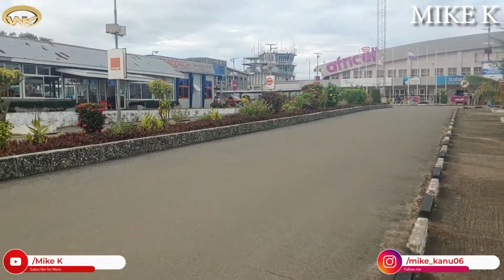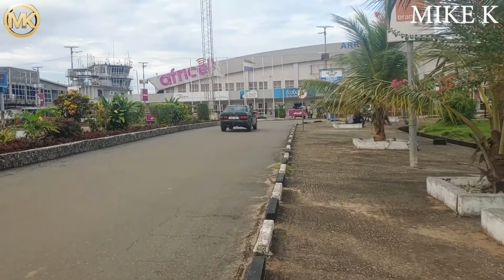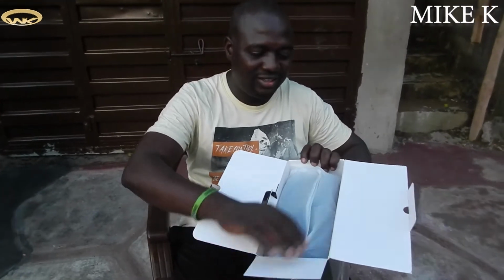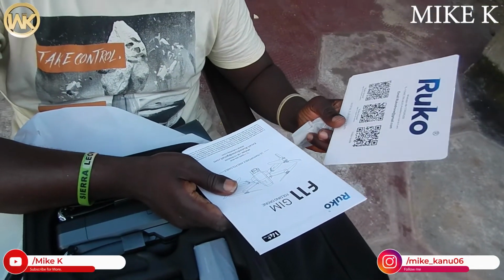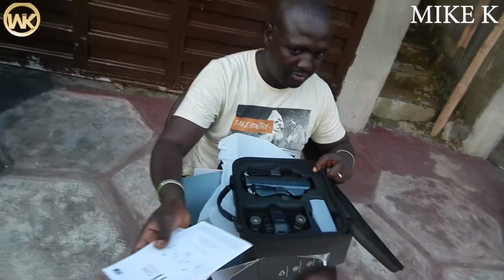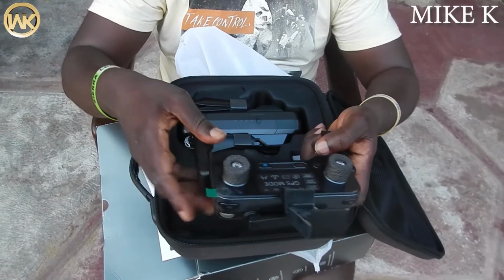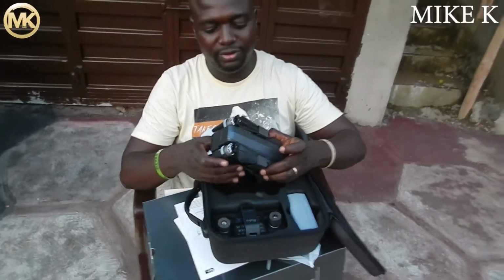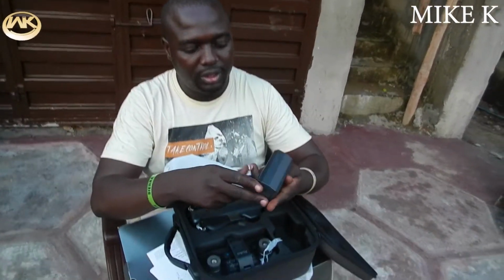UNBOXING MY RUKO F11 GIM DRONE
I received a beautiful gift from my uncle